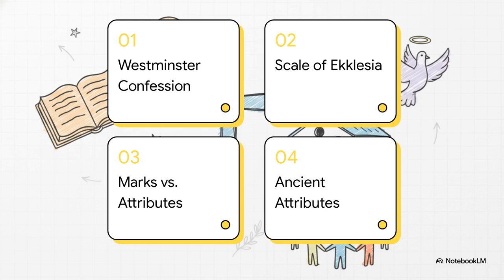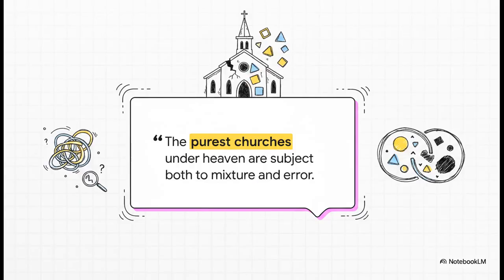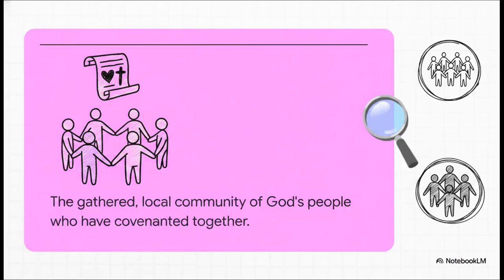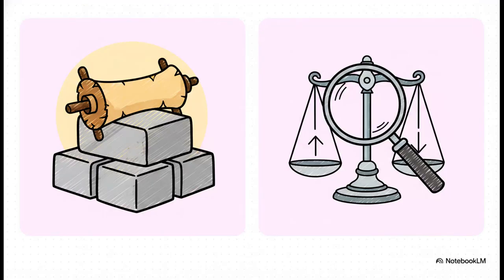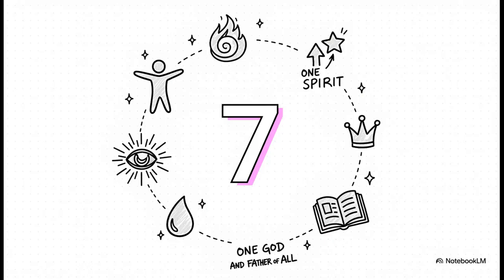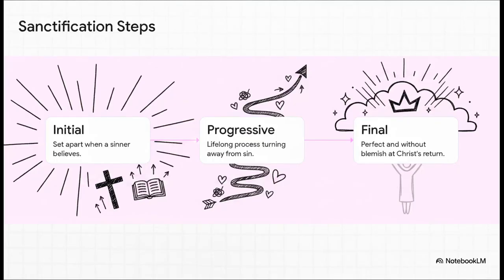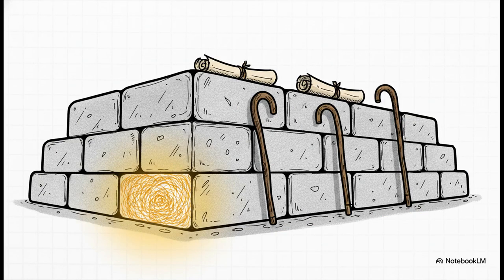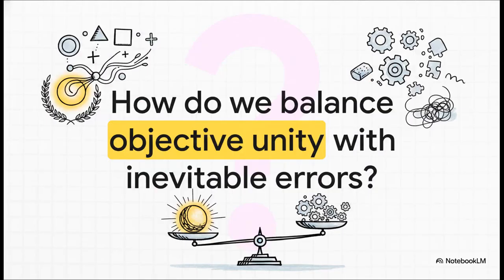Dr. Robert Peterson, Church & Last Things, Session 8, Attributes of the Church, Video Overview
For the 1-hour session video from Dr. Robert A. Peterson following the at Biblicalelearning.org. There is also full-text and audio of the video in 12 languages (Spanish, French, Chinese, Russian, ...), Study Guides, and a 20-minute interesting podcast discussion of Dr. Peterson's lecture there.